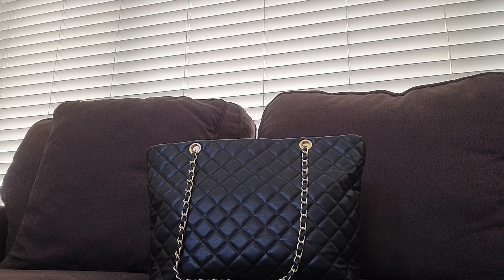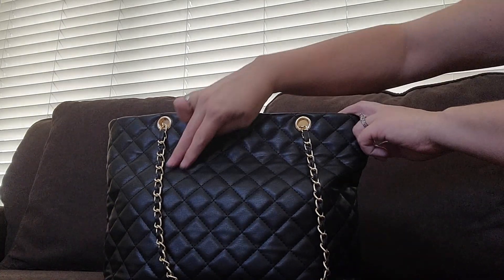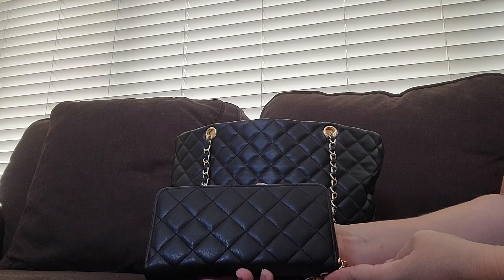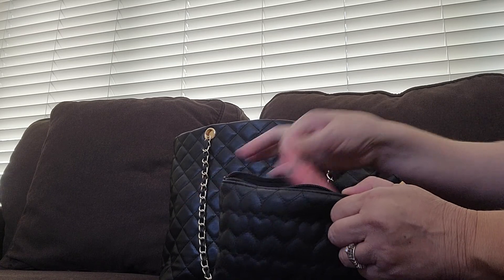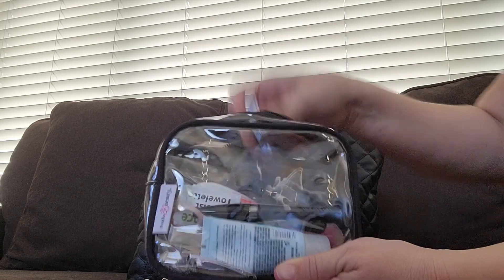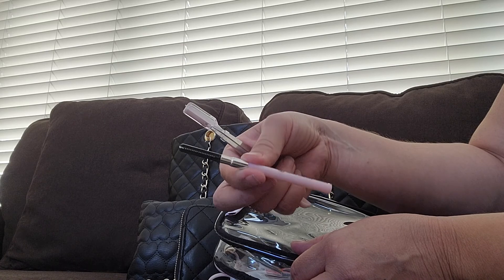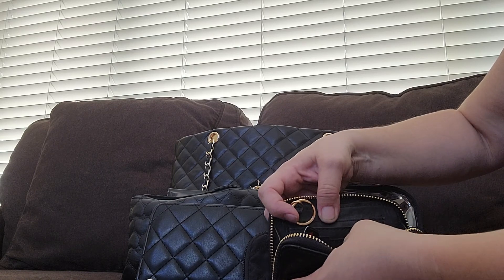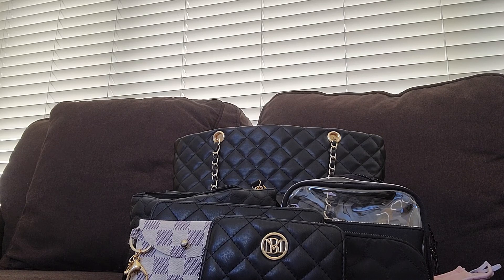What's in my bag ?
Today I'm doing a What's in my bag featuring a bag I bought from Amazon.

XB Tote Purse and Handbags Set for Women Leather Quilted Shoulder Bag Wristlet Wallet Zipper

coin purse

pill case

Instagram.com/brandieboop555